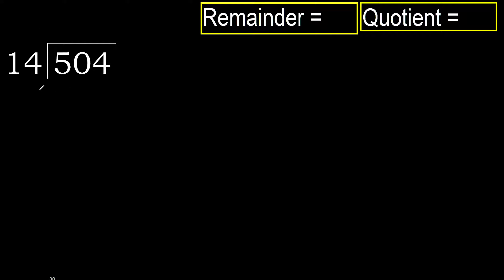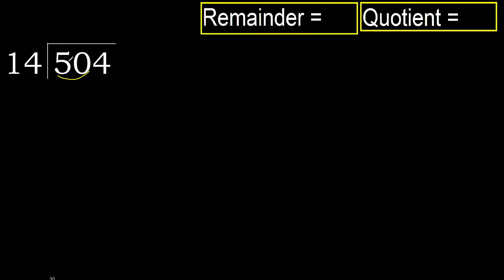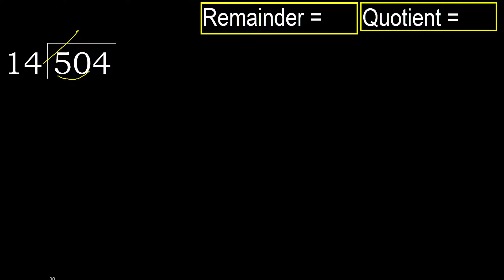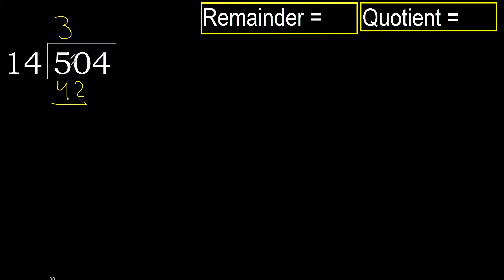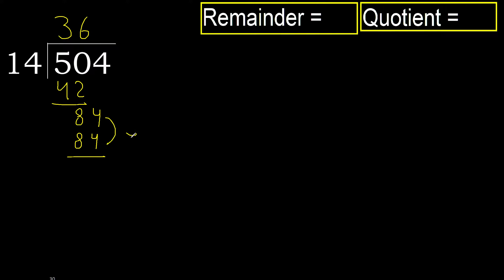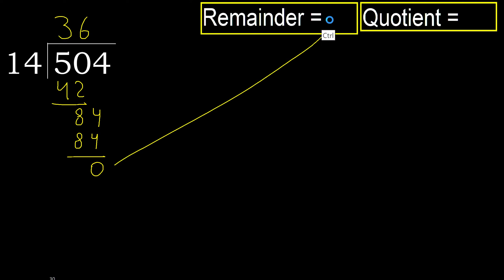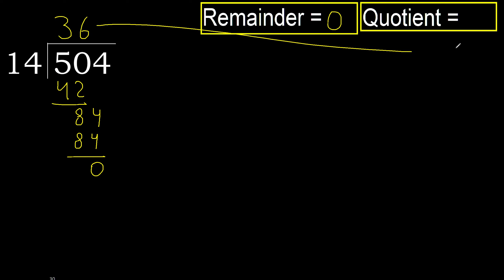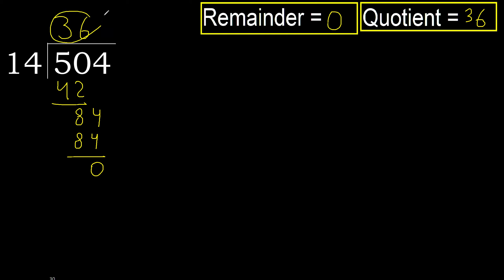Divide 504 by 14 , remainder . Division with 2 Digit Divisors . How to do